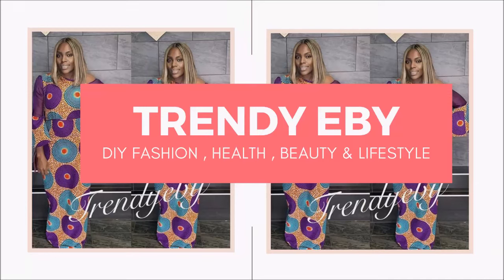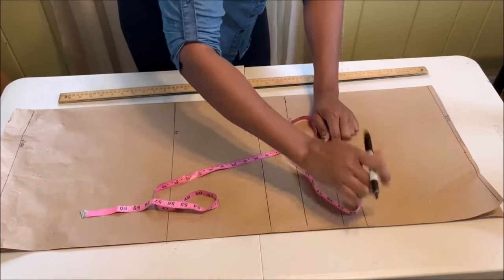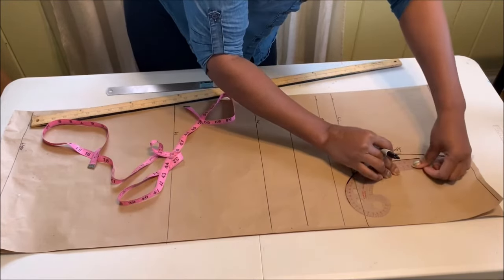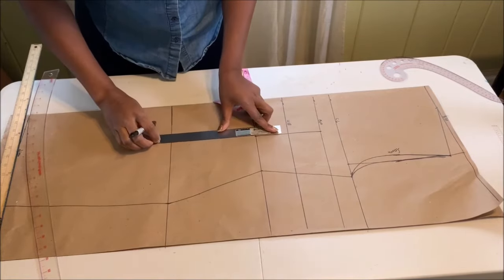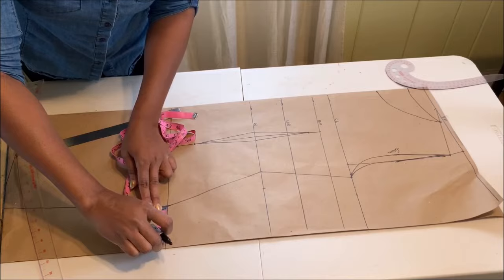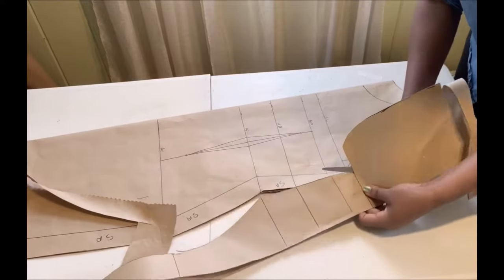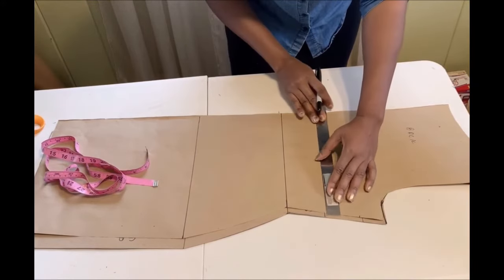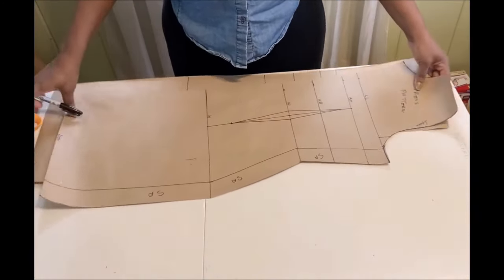How to draft a basic dress pattern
Hello everyone in this tutorial we will be learning how to draft a basic dress pattern

measurements
Shoulder/2
Shoulder to chest line
Shoulder to bust point
Shoulder to waist
Shoulder to hip line (24 or 25 inches depending on height }
Shoulder to hem line/knee
Bust circumference/4
Waist circumference/4
Hip circumference/4

Trendyeby